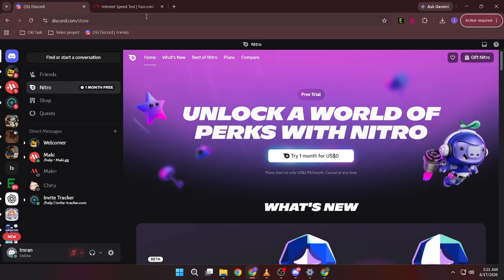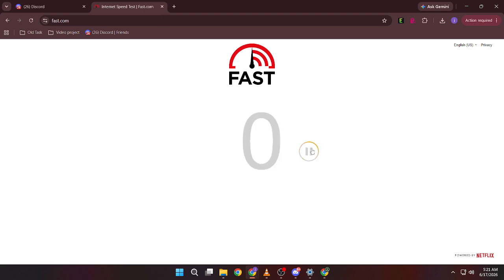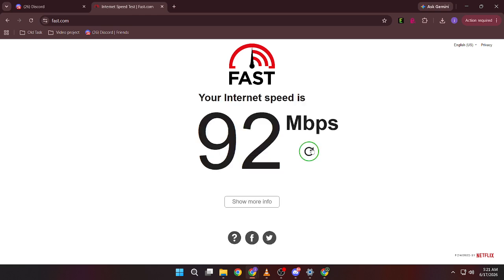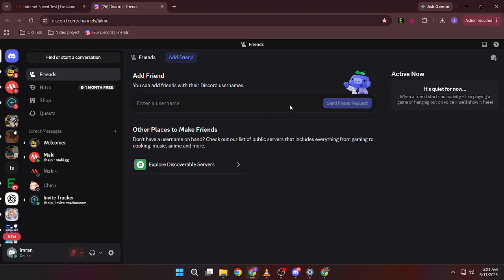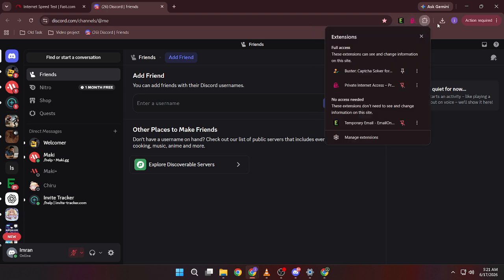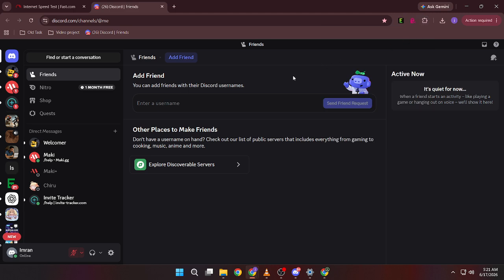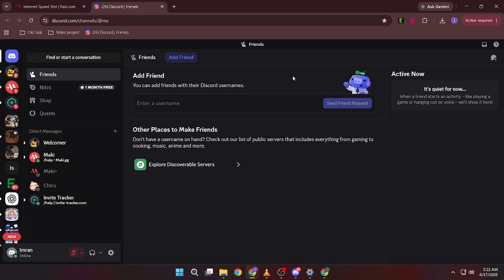How to Fix Discord RTC Connecting Error Full Guide 2026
Are you stuck on the Discord RTC Connecting error? In this Full Guide 2026, you'll learn how to fix the Discord RTC Connecting issue on Windows, Mac, Android, and iPhone. If Discord is unable to connect to voice channels, gets stuck on RTC Connecting, or keeps disconnecting during voice chats, this step-by-step tutorial will help you resolve the problem. Learn how to restart your network, flush DNS settings, change server regions, disable VPNs, reset Discord settings, configure firewall permissions, and fix internet-related issues that cause the RTC Connecting error. Follow these proven solutions to restore your Discord voice connection and enjoy smooth communication with friends, teammates, and communities.